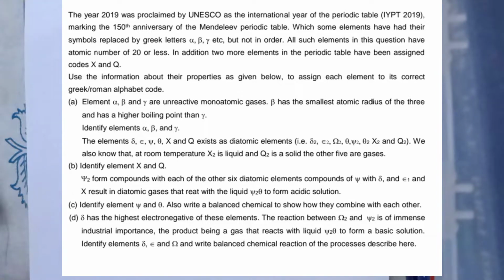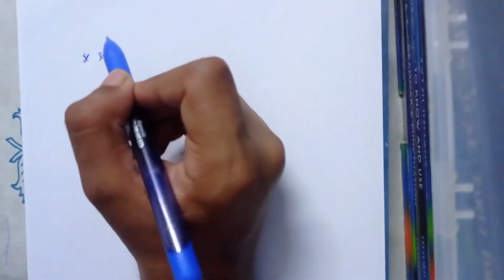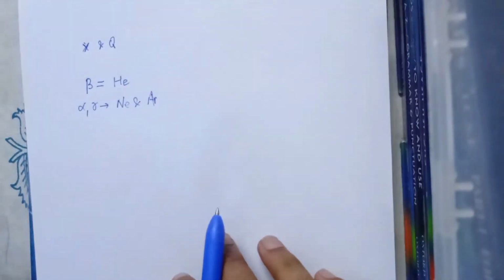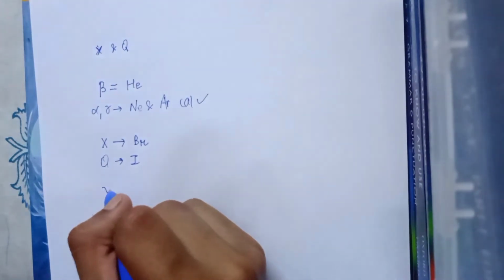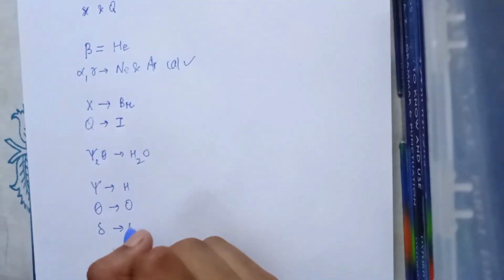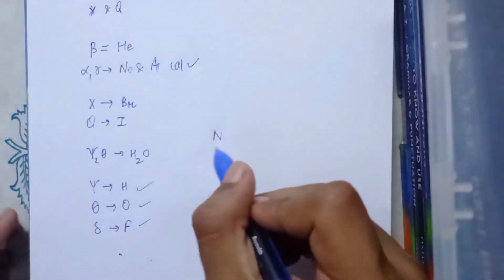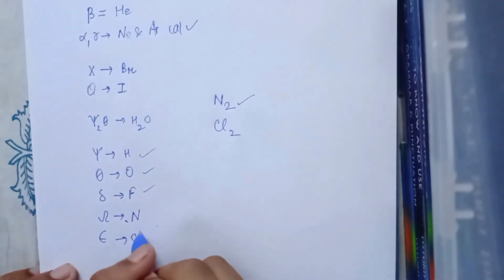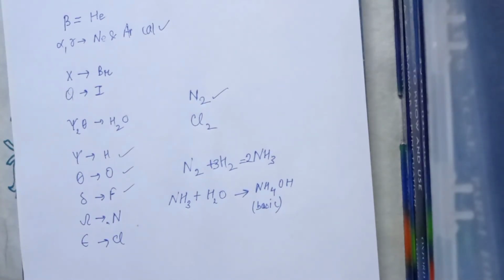Can you solve this chemistry question? Interesting question in general chemistry| Solved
The year 2019 was proclaimed by UNESCO as the international year of the periodic table (IYPT 2019),
marking the 150th anniversary of the Mendeleev periodic table. Which some elements have had their
symbols replaced by greek letters  etc, but not in order. All such elements in this question have
atomic number of 20 or less. In addition two more elements in the periodic table have been assigned
codes X and Q.
 Use the information about their properties as given below, to assign each element to its correct
greek/roman alphabet code.
(a) Element  and  are unreactive monoatomic gases.  has the smallest atomic radius of the three
and has a higher boiling point than .
Identify elements , and .
The elements  X and Q exists as diatomic elements (i.e. 2,  2 X2 and Q2). We
also know that, at room temperature X2 is liquid and Q2 is a solid the other five are gases.
(b) Identify element X and Q.
2 form compounds with each of the other six diatomic elements compounds of  with , and 1 and
X result in diatomic gases that reat with the liquid 2 to form acidic solution.
(d)  has the highest electronegative of these elements. The reaction between 2 and 2 is of immense
industrial importance, the product being a gas that reacts with liquid 2 to form a basic solution.
Identify elements  and  and write balanced chemical reaction of the processes describe here.